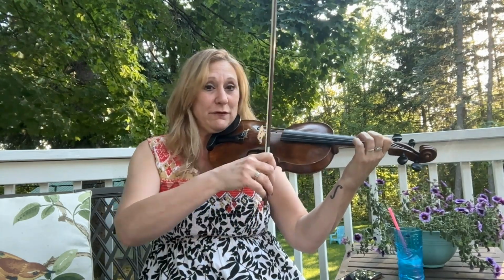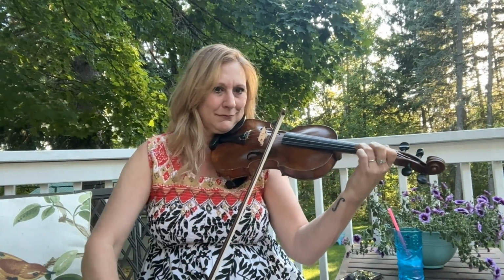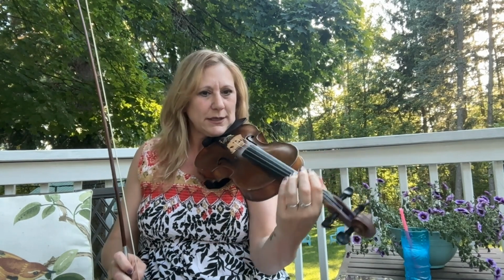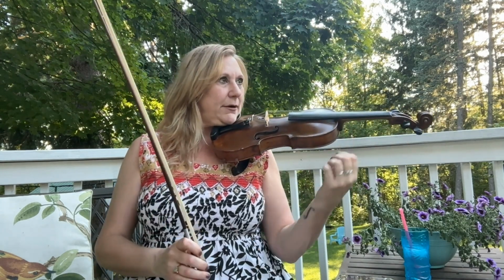Episode 18: Practicing is HOT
Episode 18: Practicing is HOT... summer practice! Outdoors, longer days, appreciation of beauty - weave your instrument into all of it! Your violin doesn't have to gather dust over the summer - quite the opposite! Use this season to refine old pieces, enjoy the wonder of making beautiful sounds, learn something new, and play with friends!
I mention my website, so if you are interested in checking it out, here ya go:
Now put down your phone and get to work!